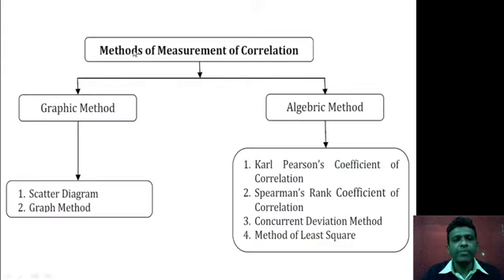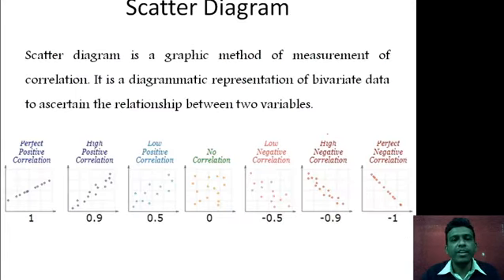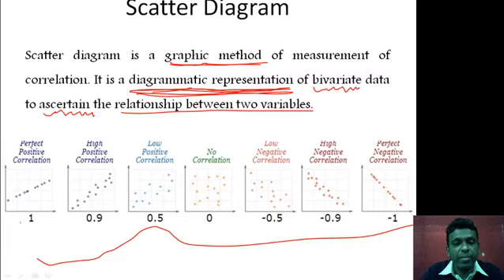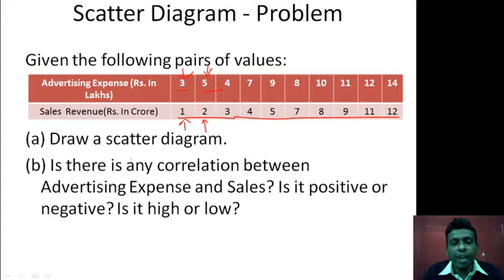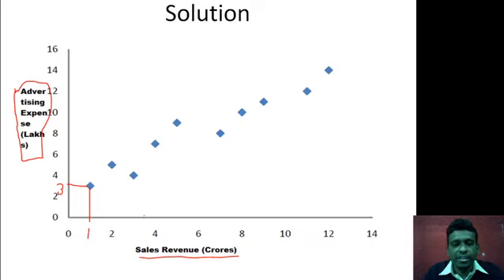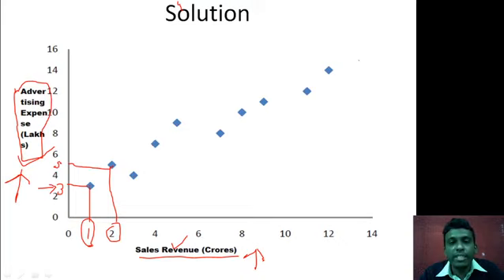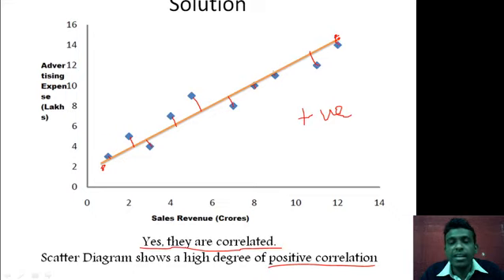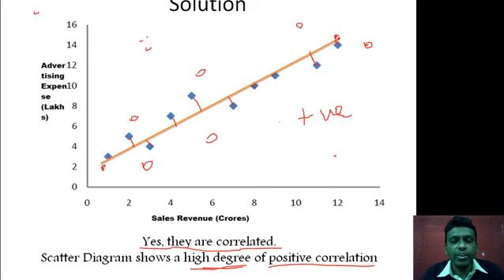3 Scatter diagram and measures of Correlation